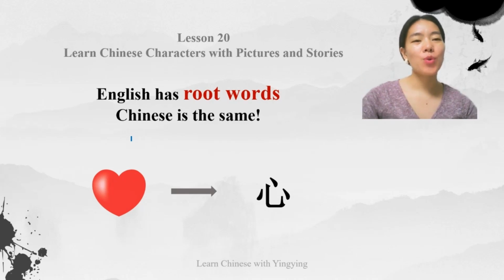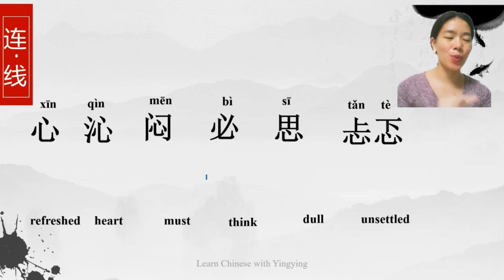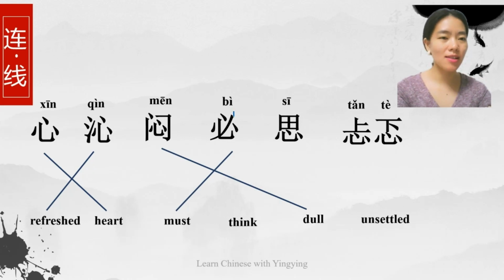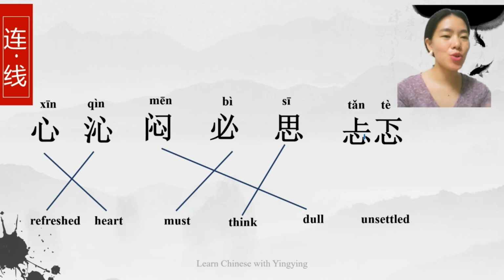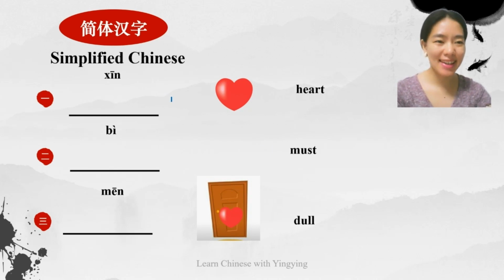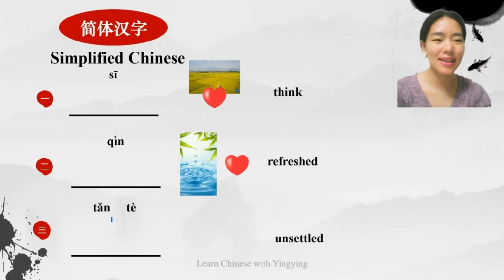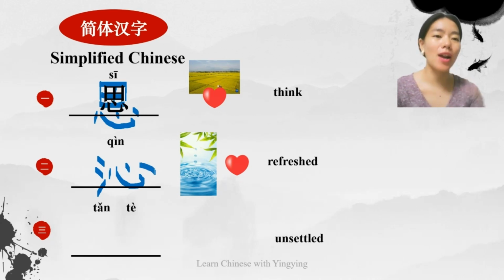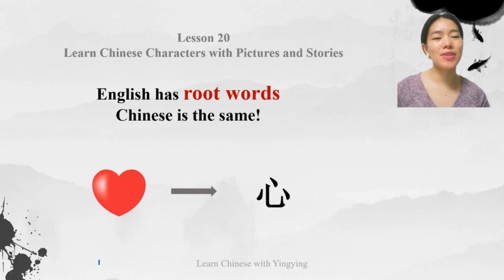Test 20Tip of ROOT WORDS - Revolutionize Your Chinese Character Learning for Beginners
This is the test for lesson 20, in which we learned a super useful tip and it can double your effort in learning Chinese characters.  Like English vocabulary has root words, which holds that most basic information of a word, Chinese characters also have root words and they hold the most basic information of a word as well.

Please stick to the end, what you learn is not just several words, but a mothed to help you learn smarter and faster. It will Revolutionize Your Chinese Character Learning, even if you are beginner!

Heart is a super common root word in Chinese, and let’s dive in to see how it can make up different words.